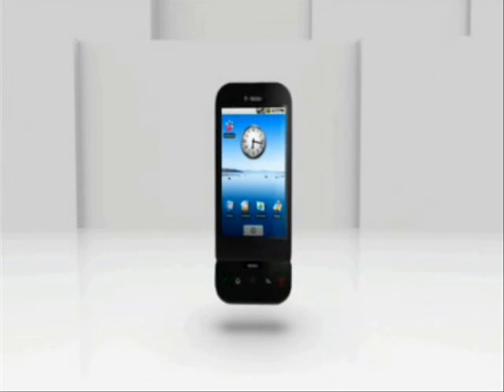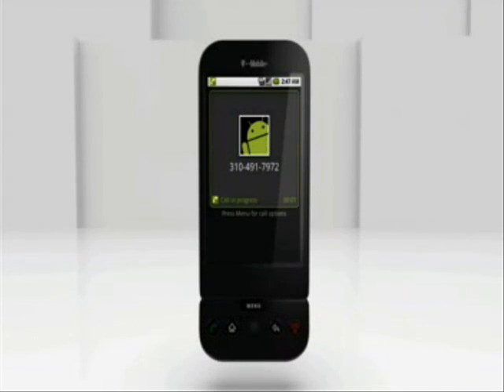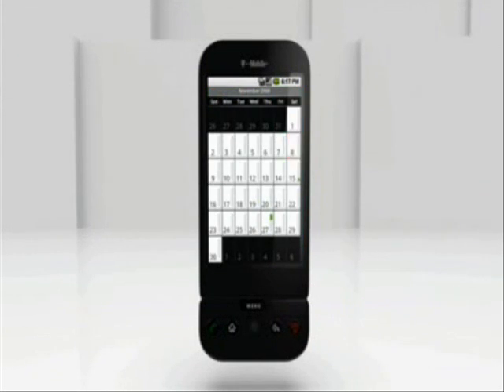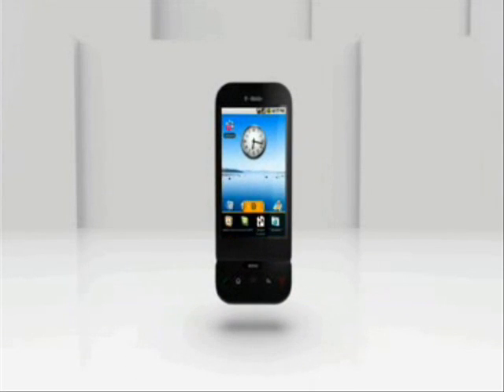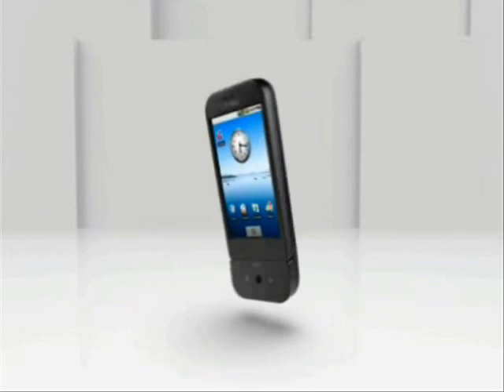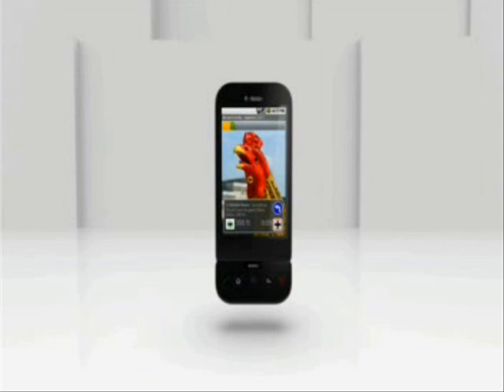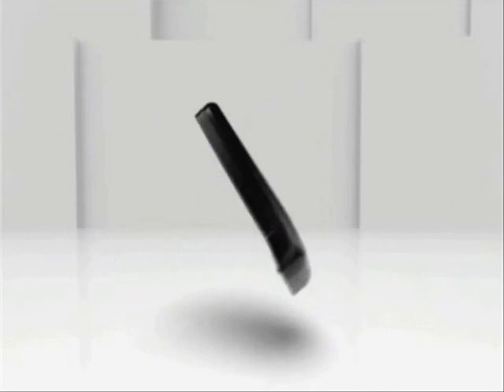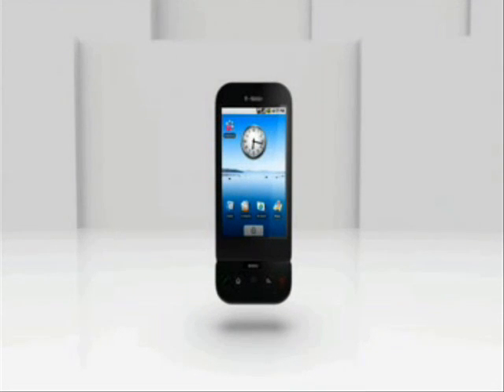Official demo TMobile G1 phone (compilation video)